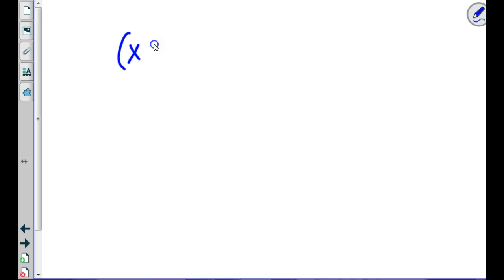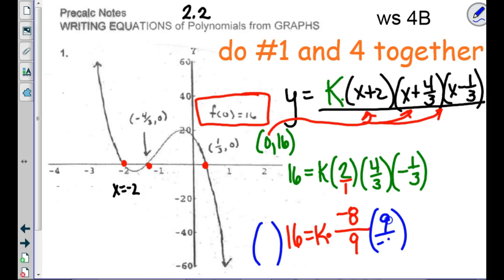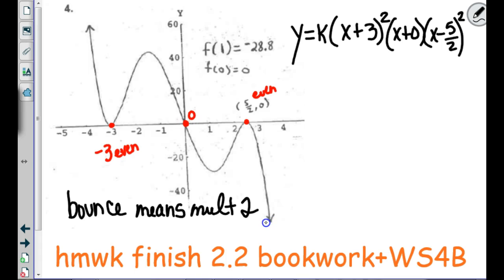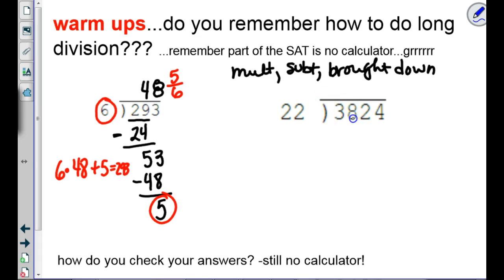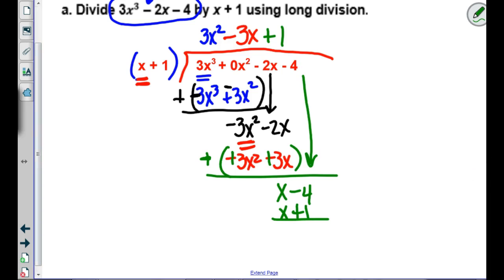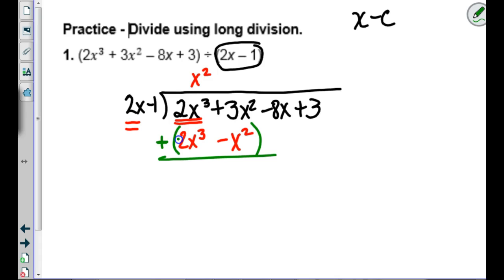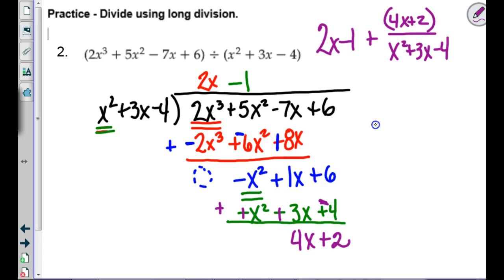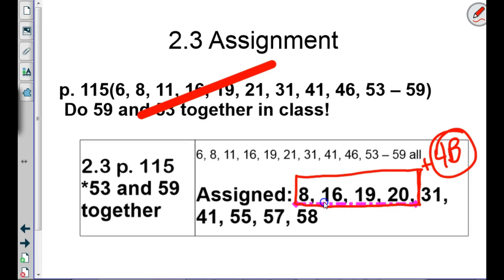WS4B+Sec 2.3 WS5A 10.16.18